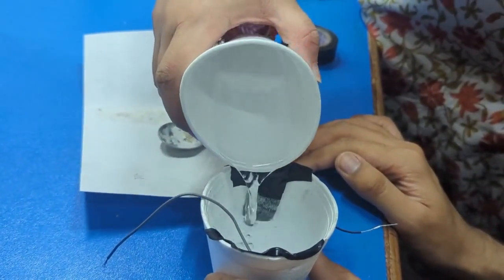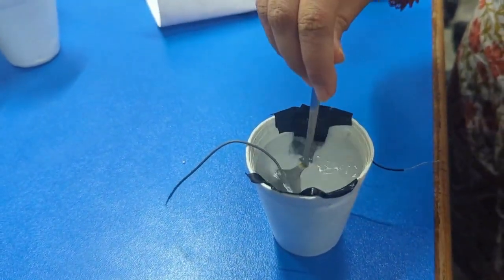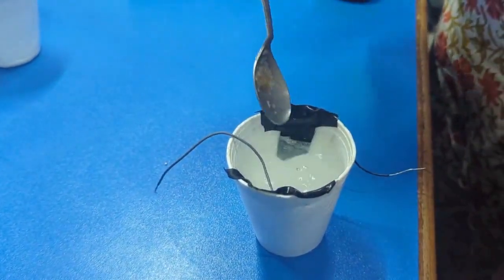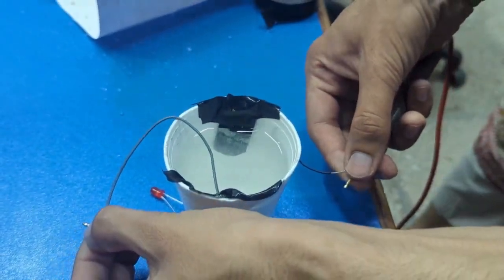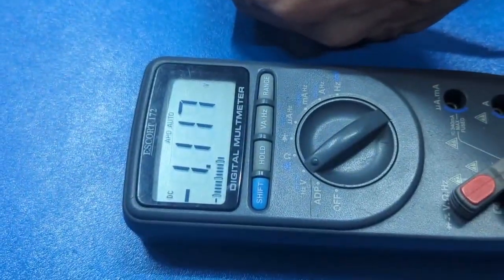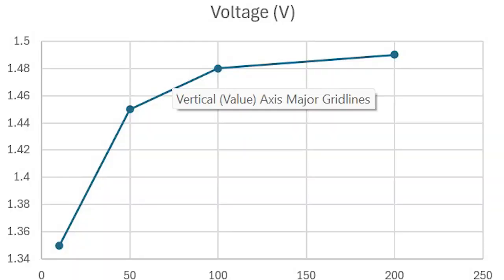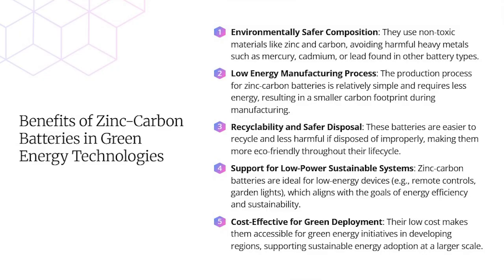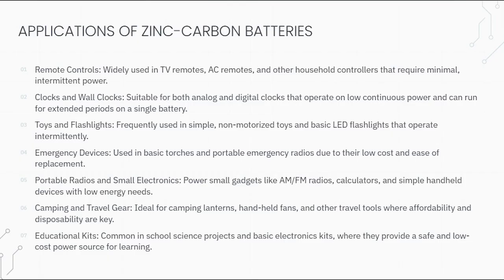Make Your Own Carbon Zinc Battery – A Beginner's DIY Guide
In this video, we’ll guide you through the process of creating your very own Carbon Zinc Battery with simple, everyday materials! This DIY project is perfect for science enthusiasts, students, or anyone interested in learning about basic chemistry and energy storage.

You’ll learn how to make a carbon zinc battery from scratch, how it works, and how to test its performance. Whether you’re looking for a fun science experiment or a cool educational project, this tutorial will walk you through every step in detail.

Materials Needed:

Carbon rod (from a used battery or available online)

Zinc (can be a galvanized nail or zinc strip)

Cardboard or paper (for separators)

Saltwater solution (for electrolyte)

And more!

Share your creations with us in the comments below – we love to see your projects!